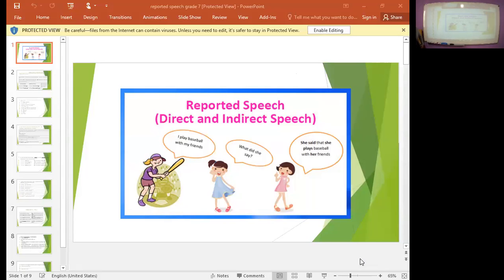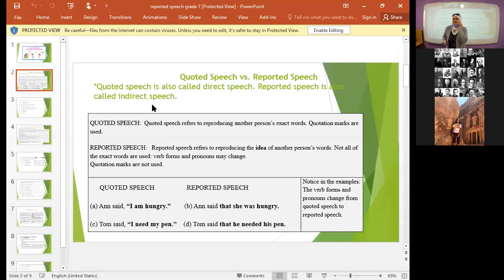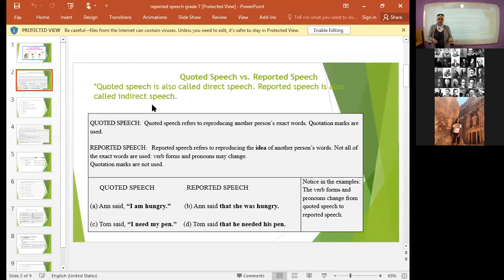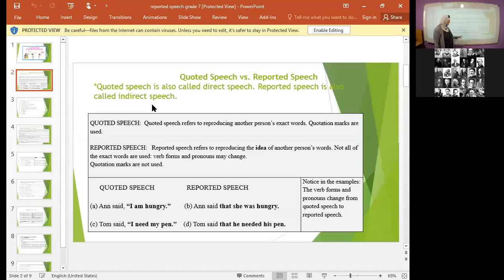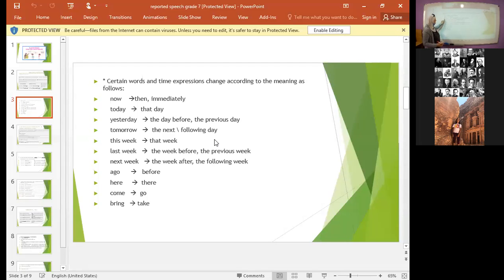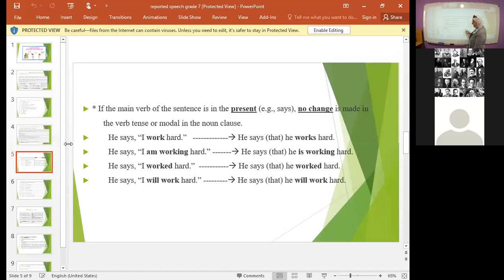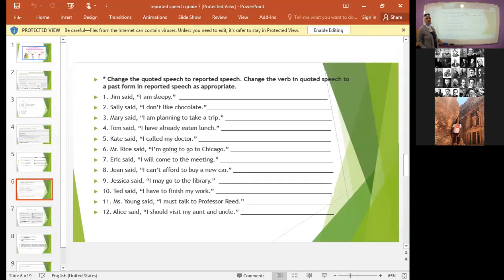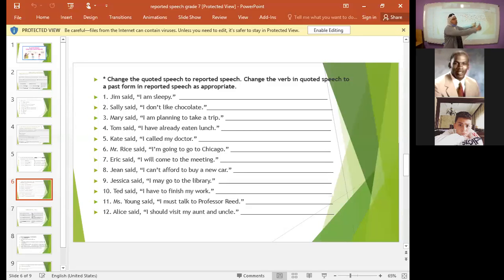reported speech part 1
Grade 7 international English Tamkeen